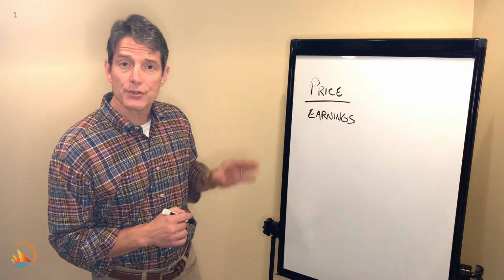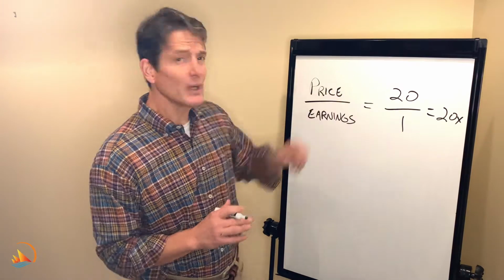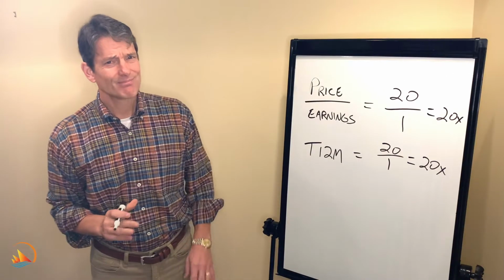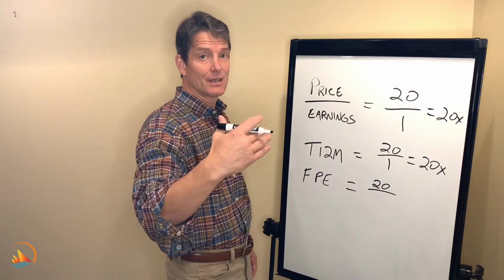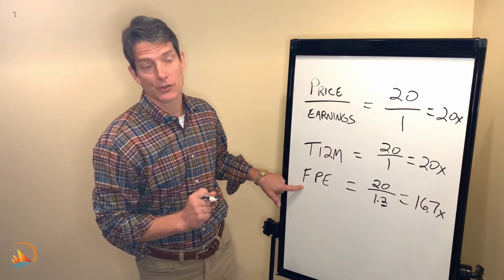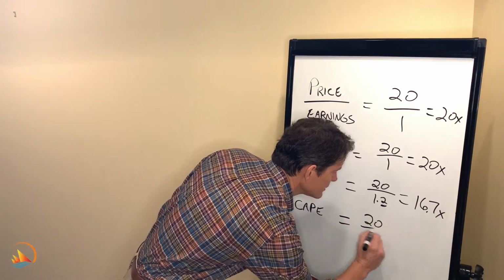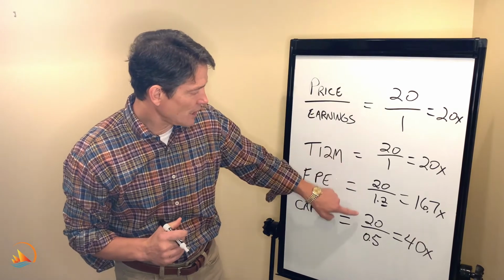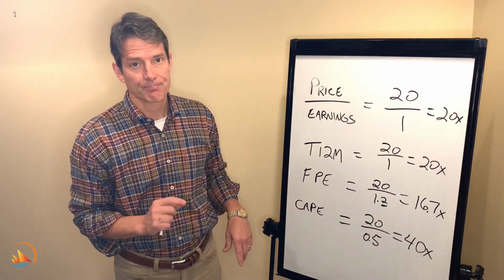What Is a PE Ratio & Why Does It Matter? | MARKET INSIGHTS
This week's episode is focused on PEs, or price-to-earnings ratio. In this video we will define this term, identify three PE models to look for, and discuss why PE is an important metric for determining whether the stock market is over or undervalued.

Caravel Concepts is a software developing company out of Richmond, VA. We promote investor peace of mind and confidence through innovative software and by providing customized investment planning solutions to meet each of our client's needs.